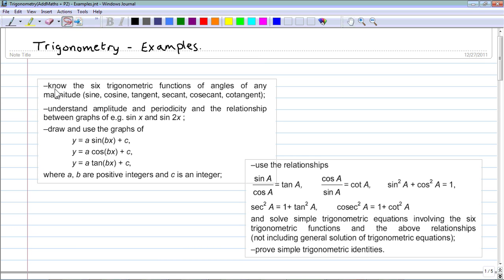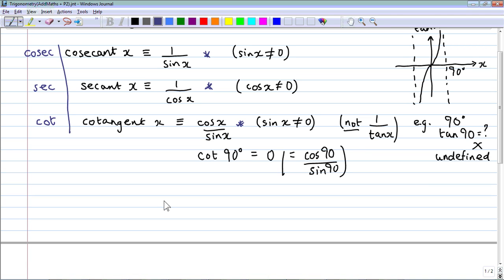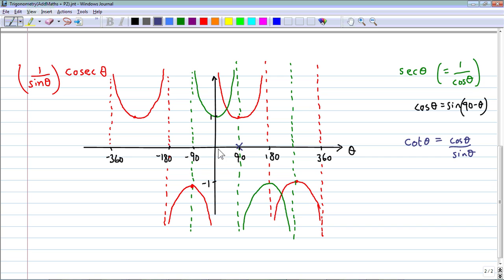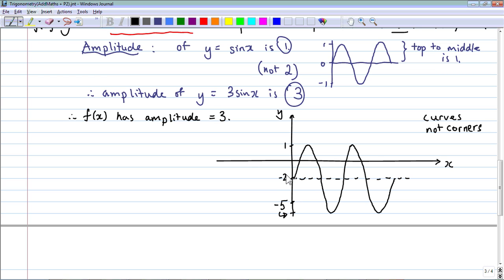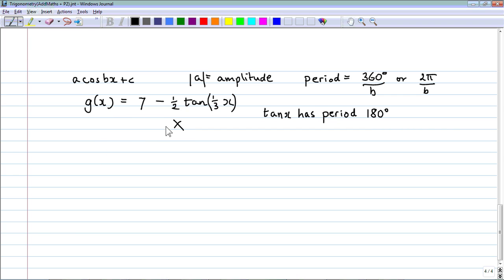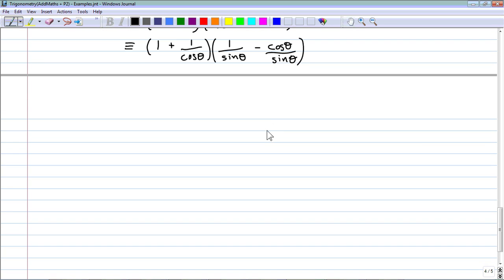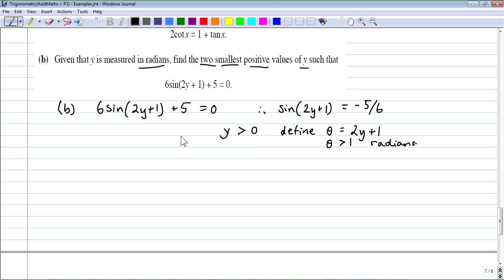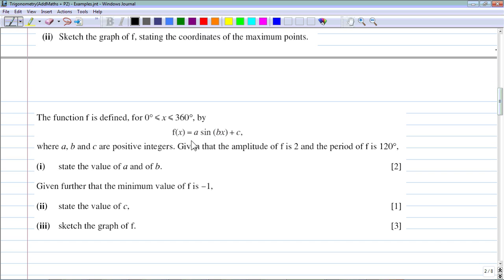Additional Maths IGCSE Trigonometry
Teaching video for students of (CIE) AddMaths IGCSE, covering the topic on trigonometry. Focus is on the reciprocal functions secx, cosecx, cotx, proving identities, drawing graphs of form asin(bx)+c and solving various trigonometric equations.